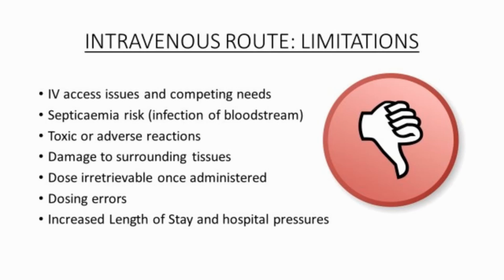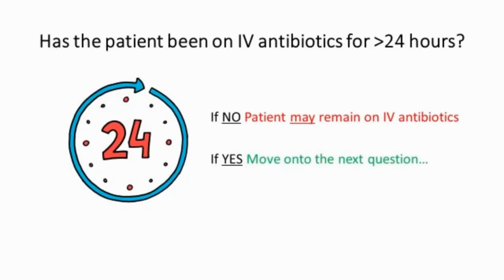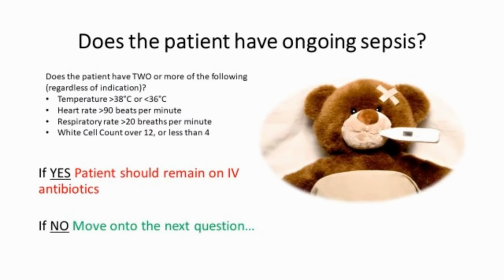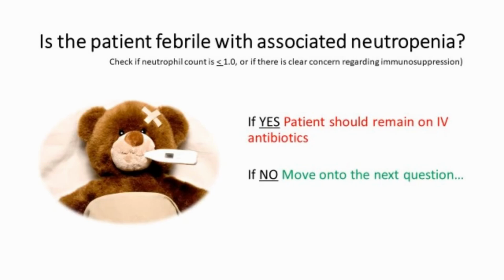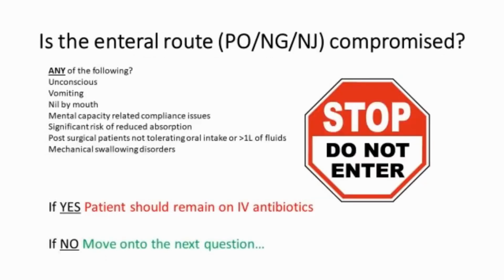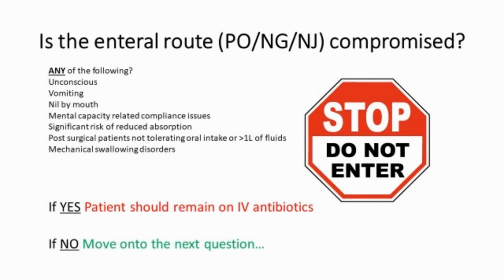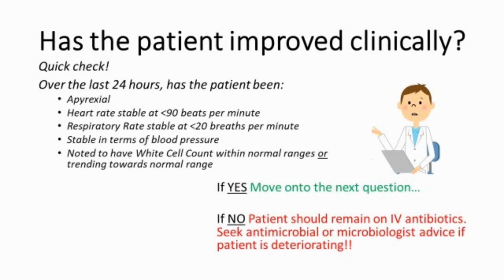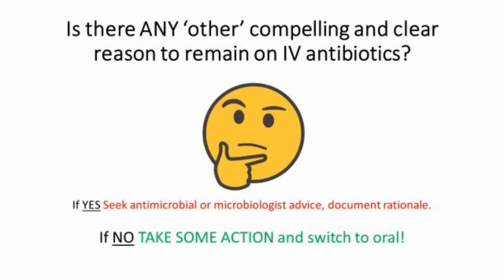Antibiotic IV to oral switch 2024